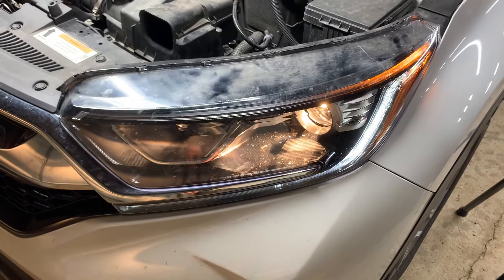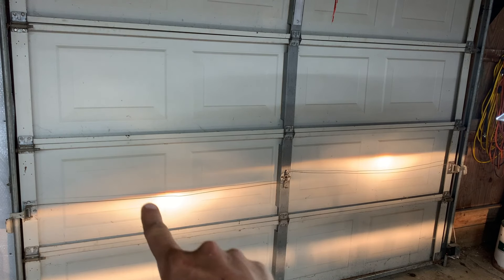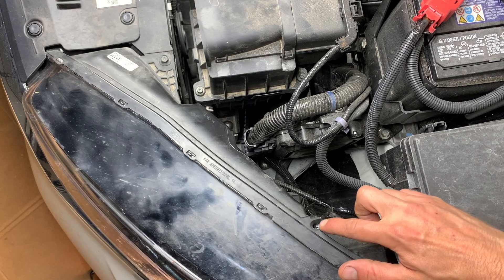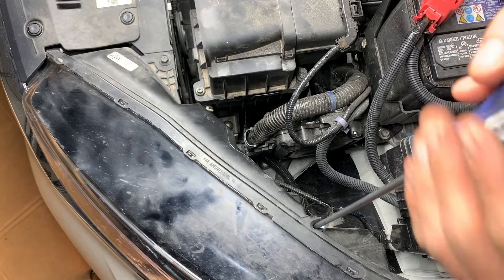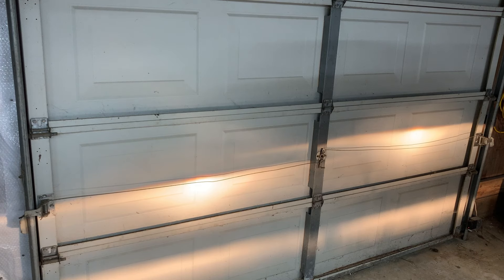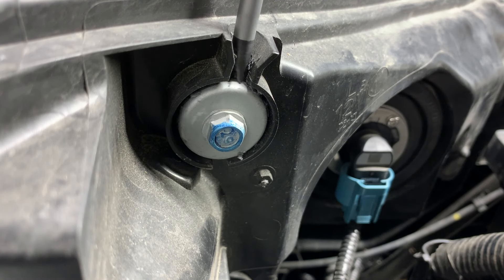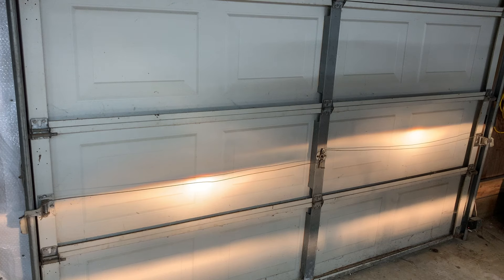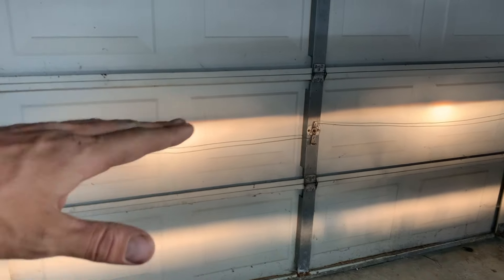Honda CRV -- How to Adjust Aim Headlights CR-V Up or Down 2017-2021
Step by step how to adjust the aim on headlights to a Honda CRV 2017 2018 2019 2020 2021